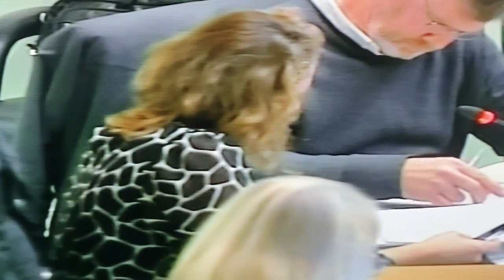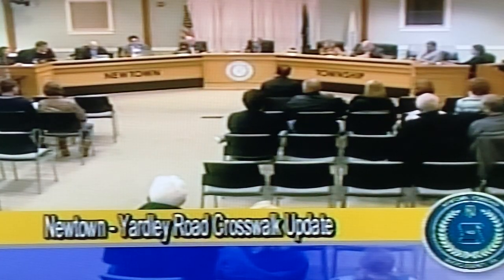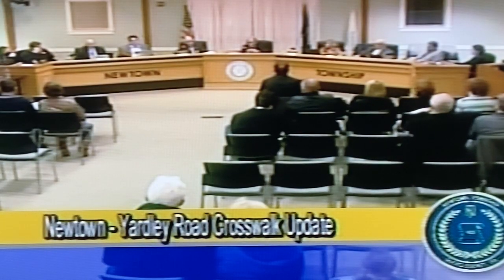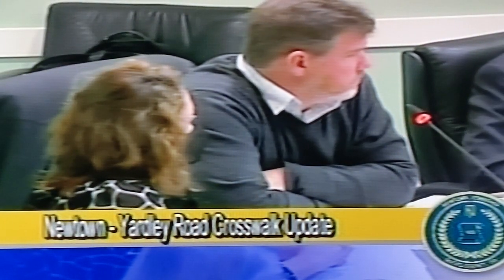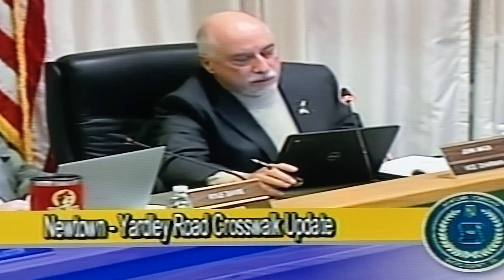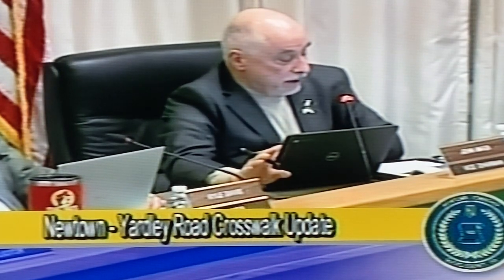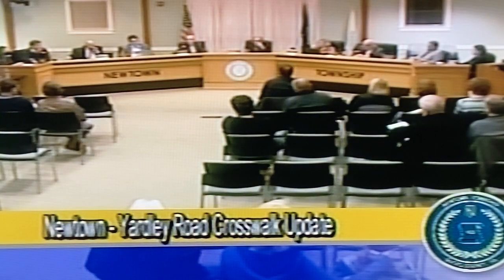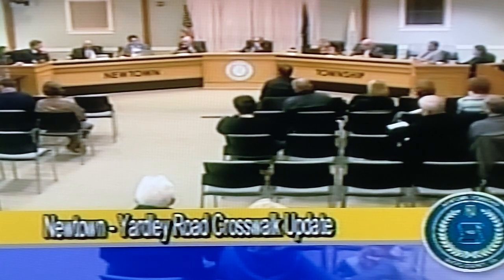Traffic Speed Study – Newtown-Yardley Road @ Tara Boulevard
At the request of Newtown Township, Remington & Vernick Engineers (RVE) completed a speed study along Newtown-Yardley Road in the vicinity of Tara Boulevard. The purpose of the study was to record existing speed data along Newtown-Yardley Road near the uncontrolled pedestrian crossing at Tara Boulevard to determine if a change in posted speed limits is warranted from a traffic engineering perspective.

Richard Rezer, a traffic engineer at RVE, the Newtown Township engineering firm, presented traffic data his firm collected at Newtwon-Yardly Rd and Tara Blvd to the Board of Supervisors at its December 7, 2022, meeting.

Mr. Rezer suggested that PennDOT would need to approve any speed limit change and he did not think the data would support this according to PennDOT’s formulas. There is some evidence, however, that lowering the speed limit does not require PennDOT approval, and the engineering support for the Township to take action does not have to be as stringent as PennDOT’s formulas. Rather, the existing factors regarding pedestrian safety are sufficient to lower the speed limit from 35 to 25 mph.

The Board approved a motion (not shown in this video) to have the engineers prepare plans to (1) lower the speed limit on NT-Yardley Rd to 25 MPH from Elm St in the Borough to Lower Dolington Rd (at Rick Steele's) and (2) install an overhead pedestrian-activated Rectangular Rapid Flashing Beacon (RRFB) at the crosswalk.